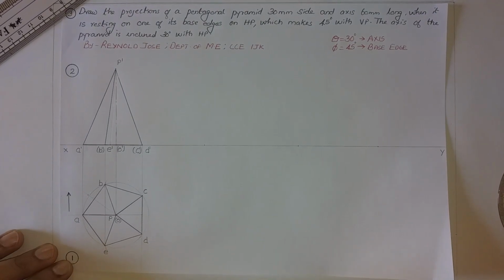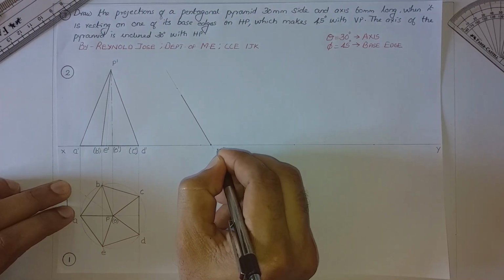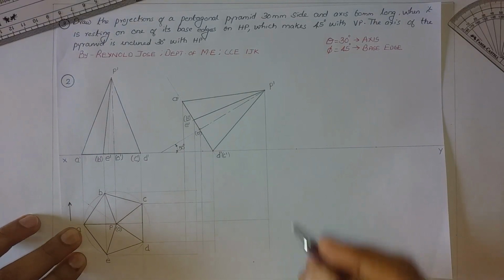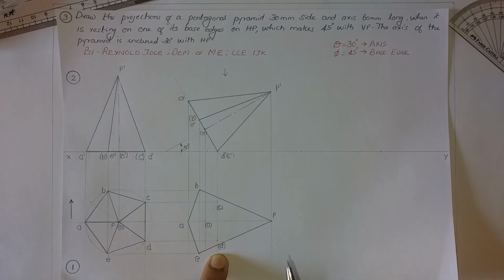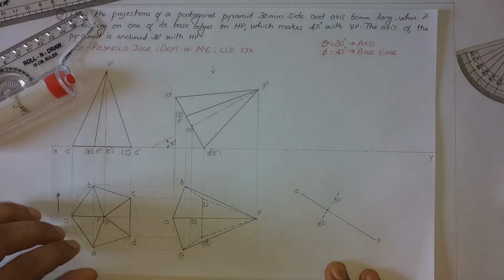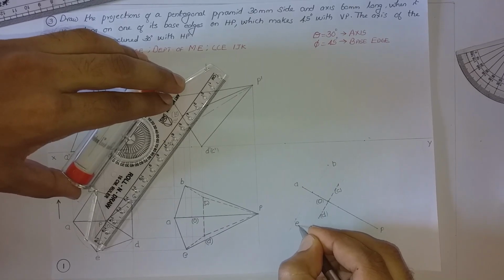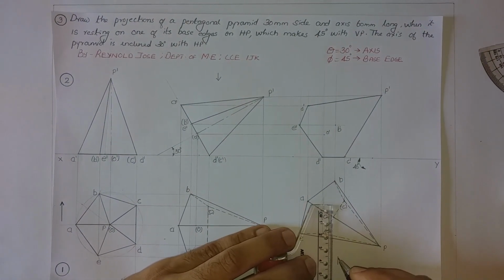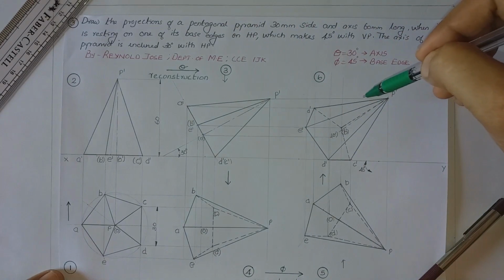Problem-2.3 KTU-Engineering Graphics-Module-2; Projection of solids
Engineering Graphics-KTU-Module-2
Solids inclined to both planes- Problem-3
Pentagonal pyramid resting on base edge

// watch at 720p or higher quality to get better  video clarity